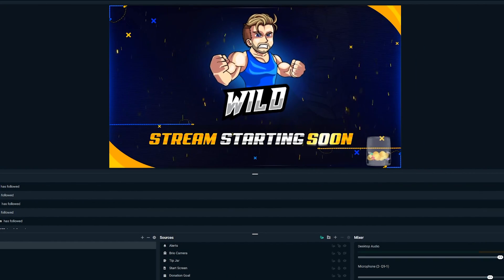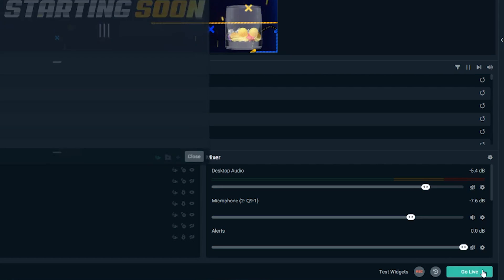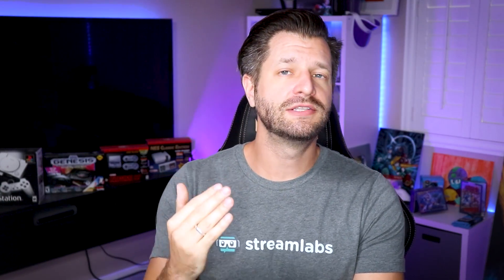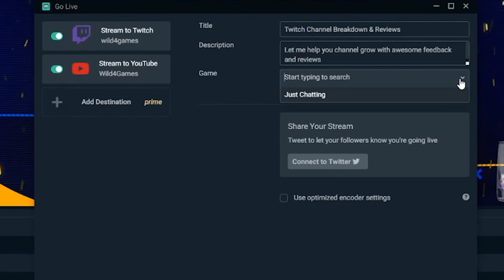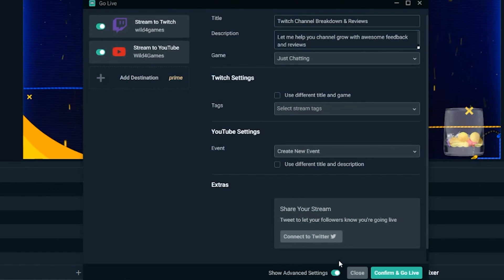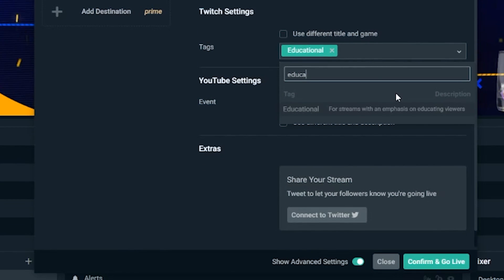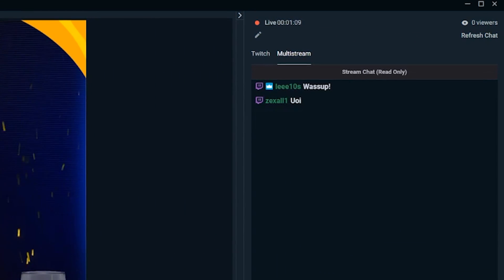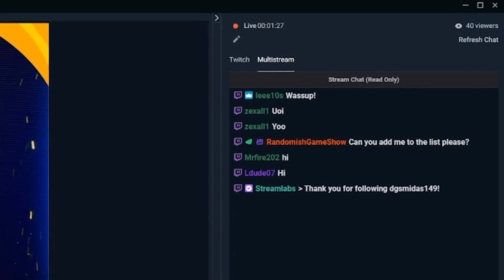Introducing Multistream in Streamlabs Desktop | Quick Setup Guide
Streamlabs' new Multistreaming feature gives live streamers the ability to stream simultaneously to Twitch, Facebook, and YouTube. It is the only Multistream experience entirely integrated into a popular desktop live streaming tool as a first-party integration. Today we are going to show how to set it up and start streaming.